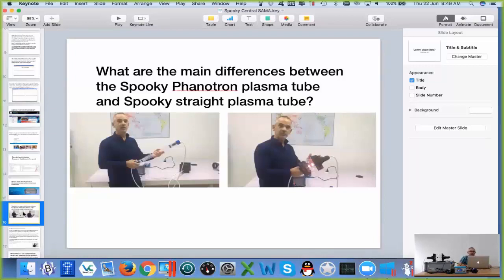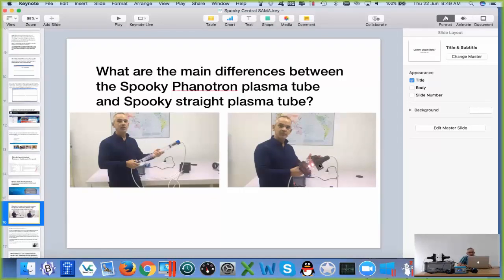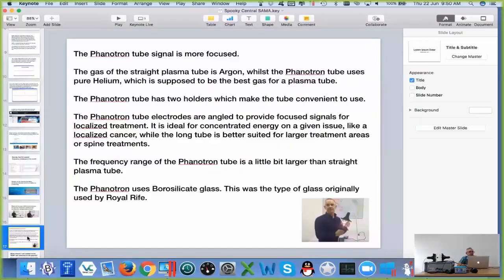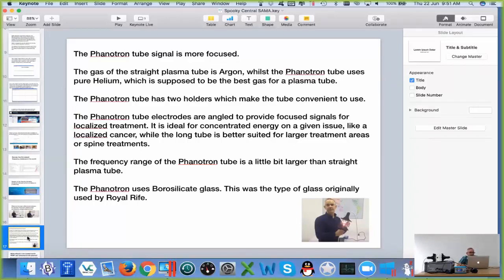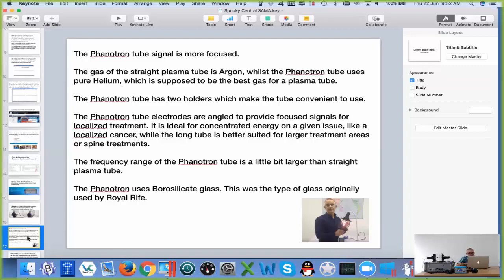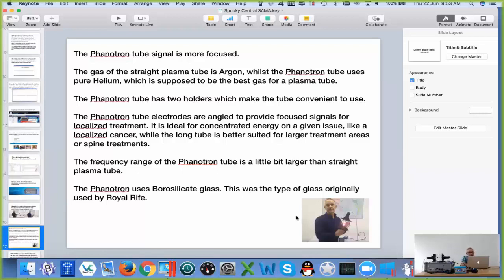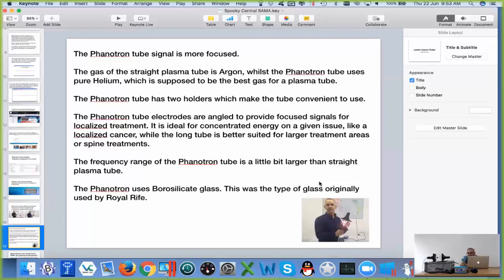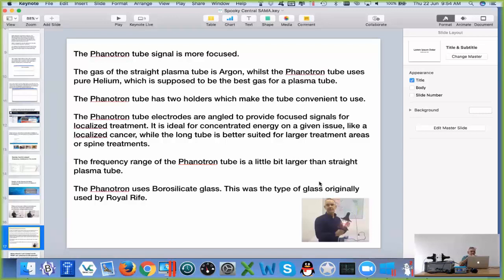What Are the Differences Between the Spooky Phanotron Plasma Tube and Spooky Straight Plasma Tube?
1. The gas of straight plasma tube is Argon, while that of the Phanotron tube is pure Helium, which is supposed to be the best gas for plasma tube.
2. The design of the Phanotron tube electrodes are supposed to provide very focused signals for localized treatment.
3. The frequency range of Phanotron tube is a little bit higher than straight plasma tube.
4. The Phanotron tube has two holders which make the tube more convenient and safer to use.

They are for different uses: the phanotron is for concentrated energy on a given issue, like a localized cancer, while the long tube is for scattered issues in the whole body, like disseminated pathogens.

Straight plasma tube is also good for certain area treatment like Spine treatment.